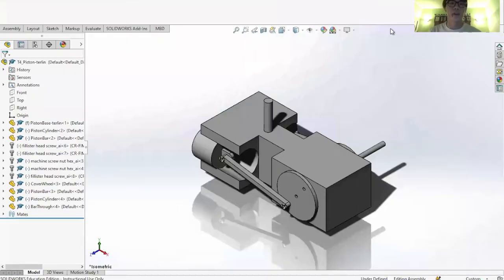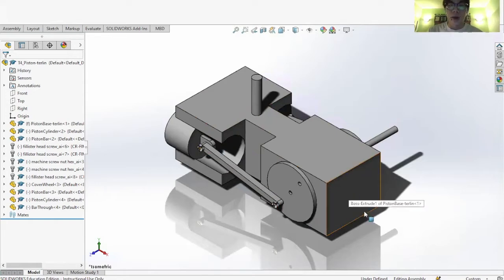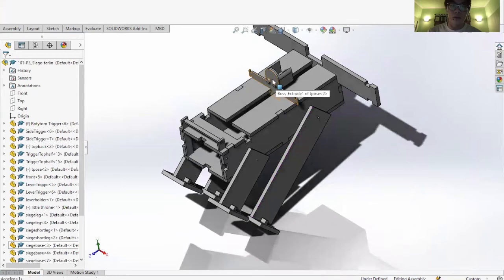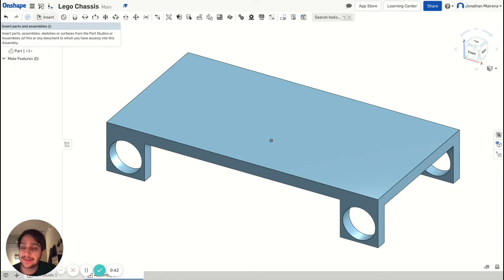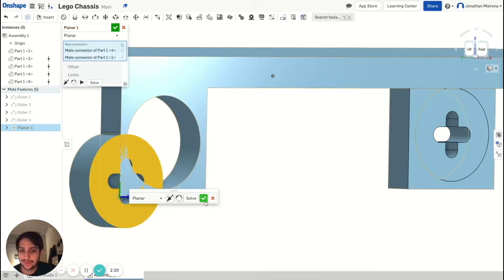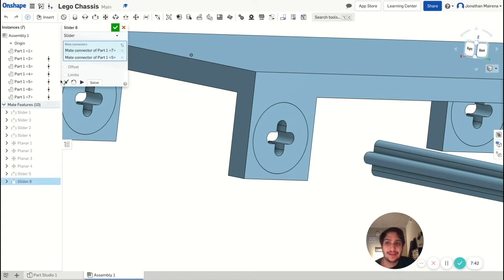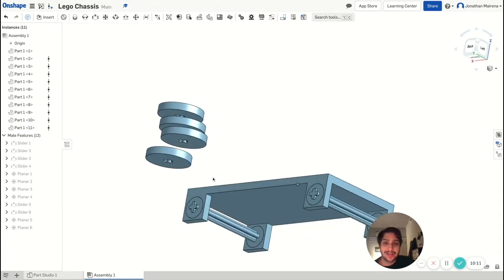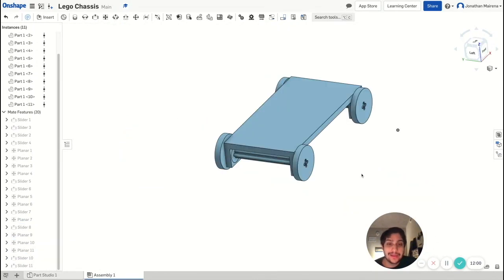Access Engineering: Mechanical Engineering Week 3